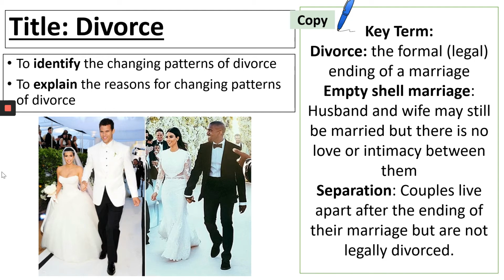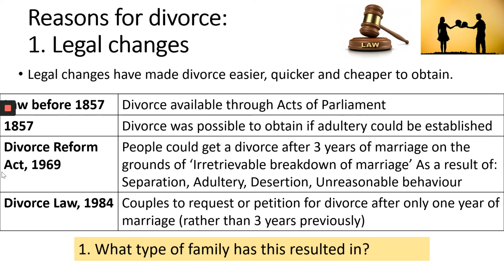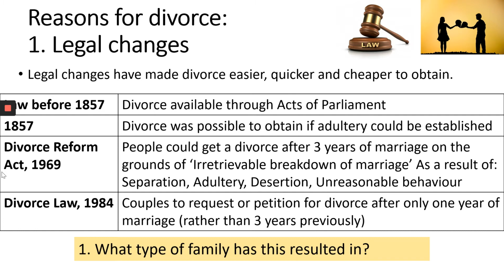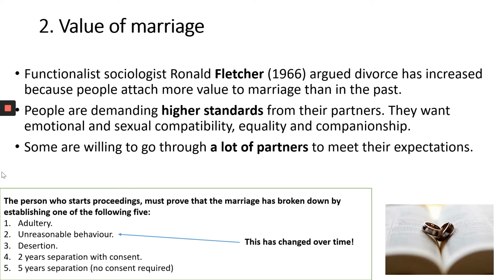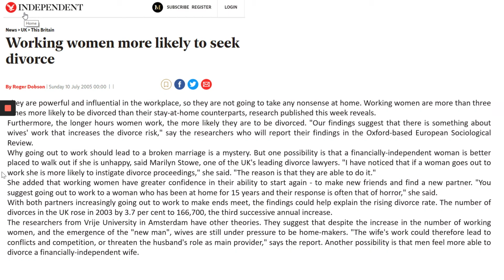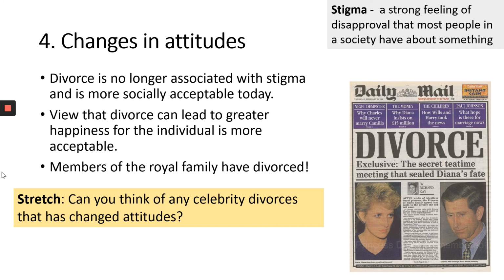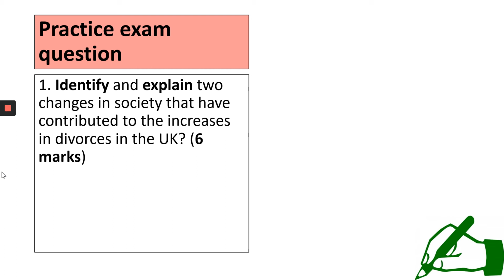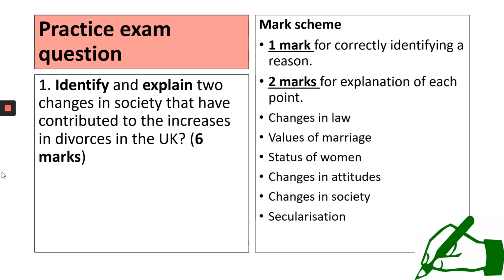Year 9 Sociology: Divorce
Please send over your work by Friday 19th June.